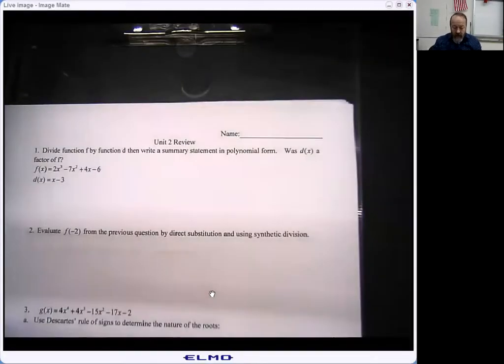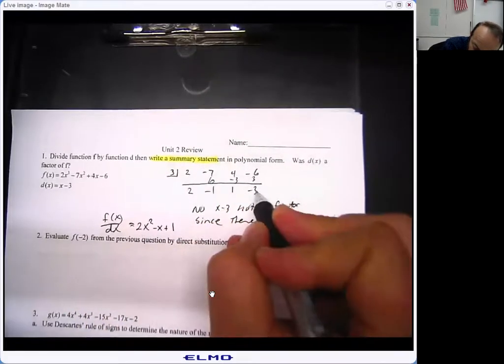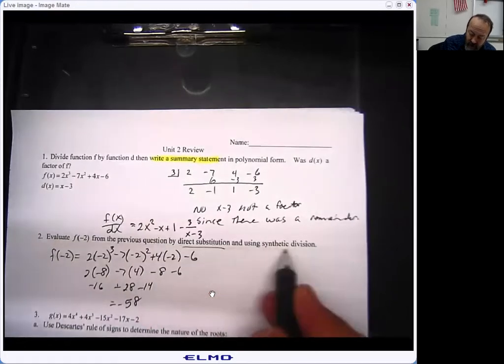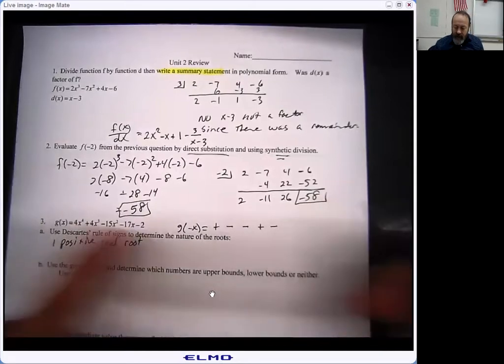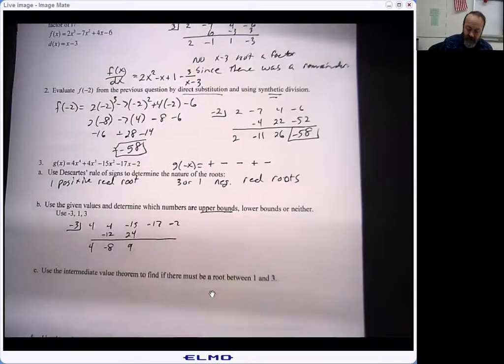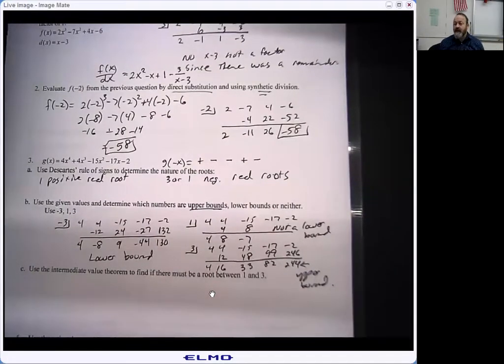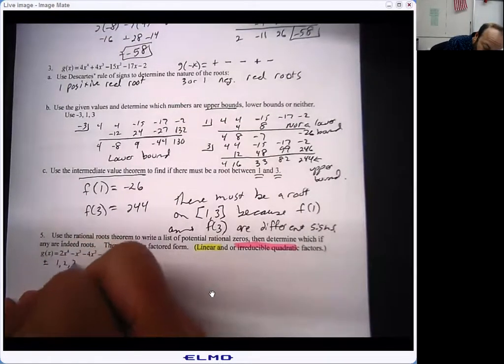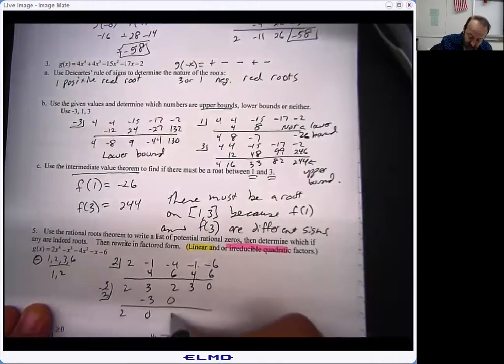Unit 2 Review #1-5